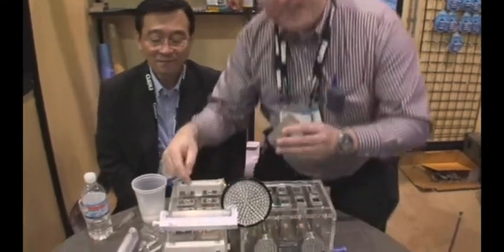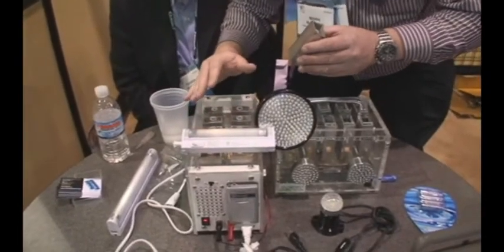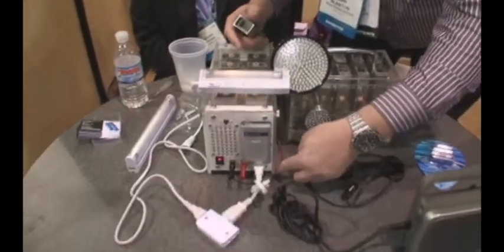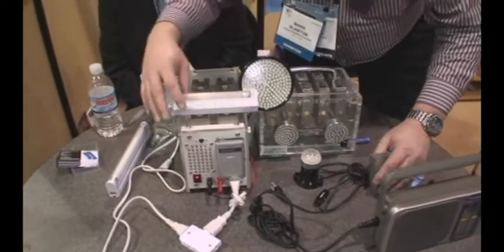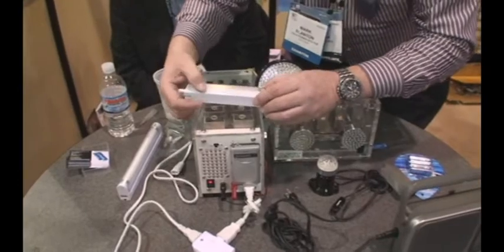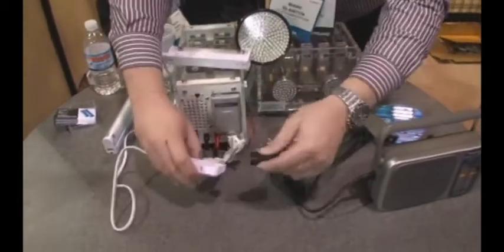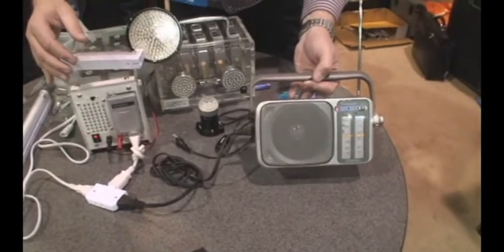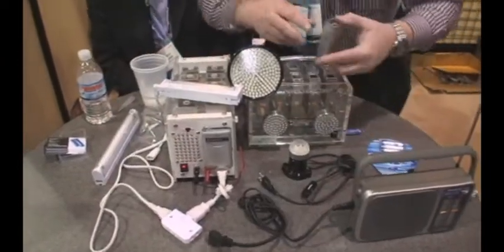water battery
Double AA size battery that uses water as the conductor to make 1.5 volts dc current at 600mh. Final product was shown at Consumer Electronics Show CES